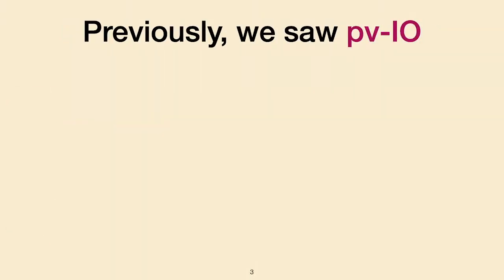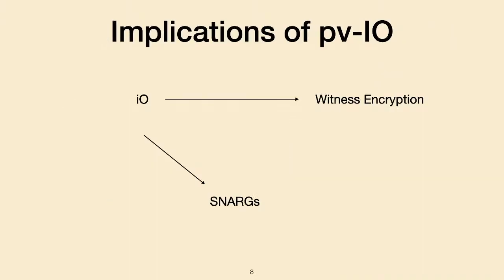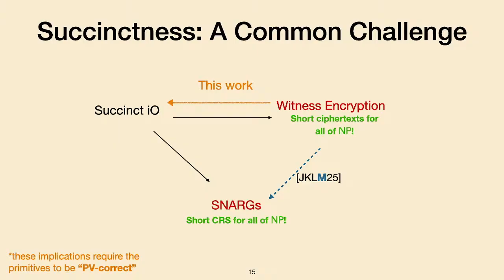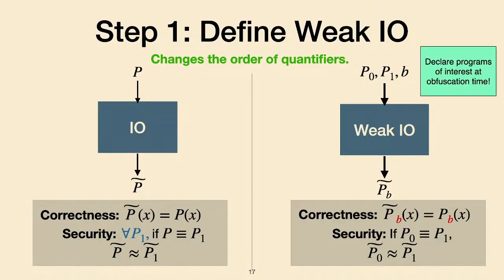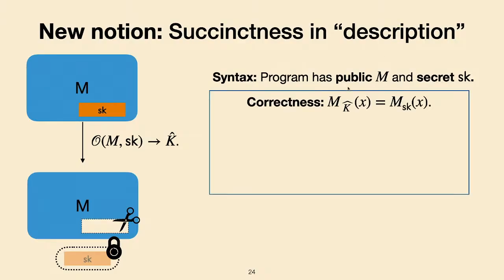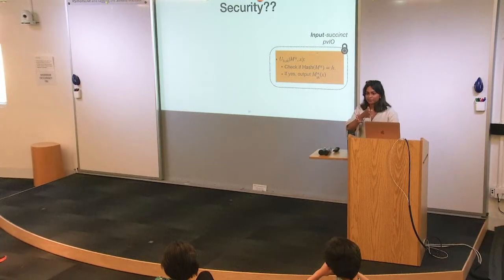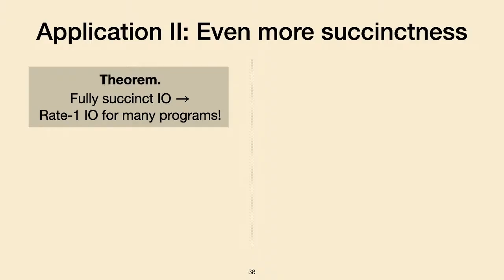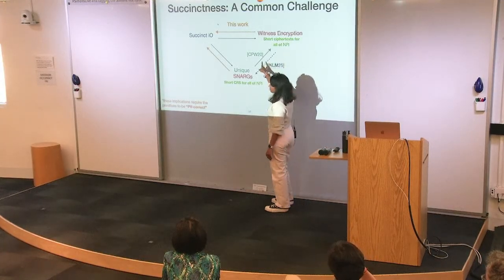Succinct Obfuscation via Propositional Proofs (or: How to use pv-IO)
Surya Mathialagan (MIT)
Obfuscation

A central line of inquiry in the study of indistinguishability obfuscation (IO) is to minimize the size of the obfuscation. Today we know how to obfuscate programs represented as Turing machines, where the size of the obfuscation grows only with the input size and not with the machine's running time. Jain and Jin [FOCS 2022] showed how to remove the dependency on the input size for functionally equivalent programs where equivalence can be proven in Cook's theory PV, assuming IO for circuits and LWE.

In this work we investigate the limits of the pursuit of succinct obfuscation. We consider the task of obfuscating a program with a large description, most of which can be made public while some portion of the description is secret. We put forth a new notion of \emph{fully succinct IO} where the size of obfuscated program only grows with the size of the program's secret part and not with the public part or with the input size.

Starting with input-succinct IO for PV-equivalent machines, we construct fully succinct IO for the same class of programs. We refer to such an obfuscation as fully succinct pv-IO. Next, we show how to bootstrap our fully succinct pv-IO to achieve full IO security. Our bootstrapping theorems are based on succinct cryptographic primitives with seemingly weaker functionality: either succinct witness encryption or SNARGs for NP with unique proofs. We also require that the correctness of these primitives can be proven in theory PV. We show that these assumptions are sufficient and necessary.

We demonstrate several applications of fully succinct IO and pv-IO:
We give the first IO construction where the size of the obfuscated program is less than twice the size of the original program for a large class of useful programs.
We show how to avoid padding the program before obfuscating it -- a step often necessitated by security analysis -- by replacing the padding with a public random string.
Assuming only fully succinct pv-IO and other standard assumptions, we give the first construction of succinct computational secret sharing for access structures represented by polynomial-size monotone circuits where the share size does not grow with the size of the access structure.